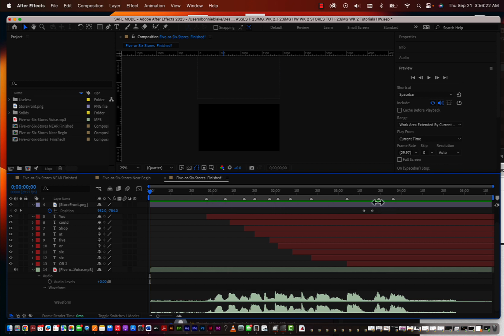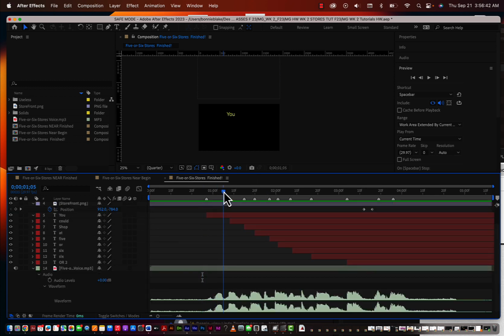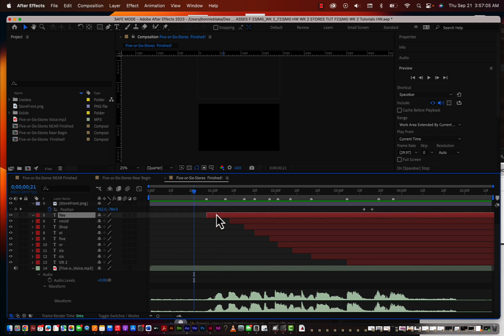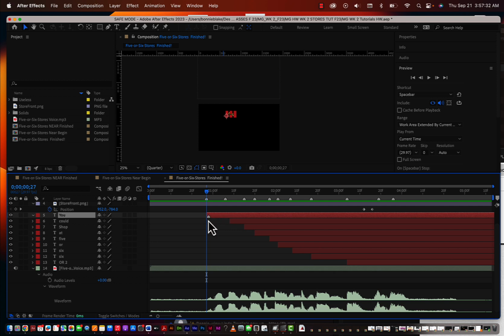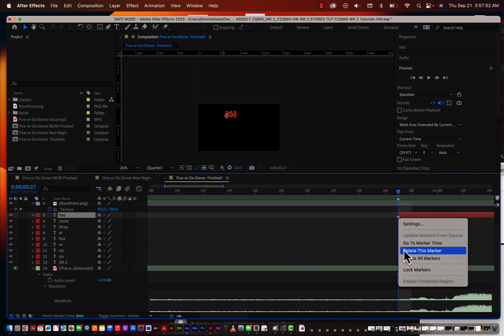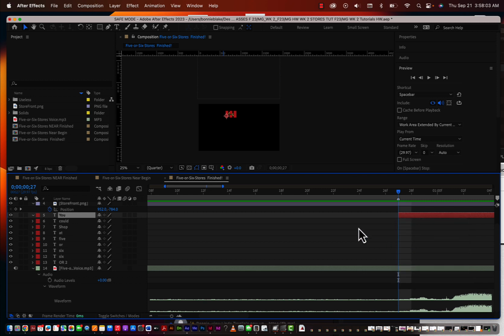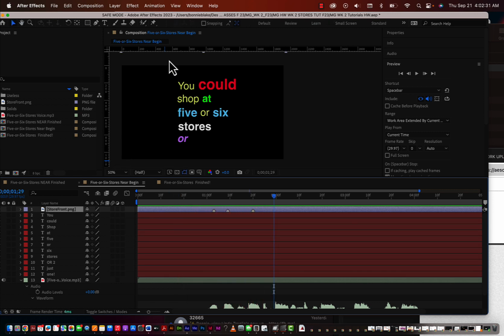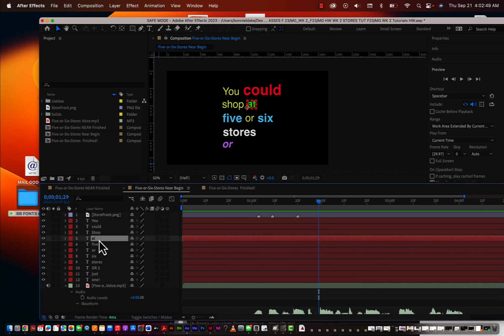Ralphs Drugstore Tut